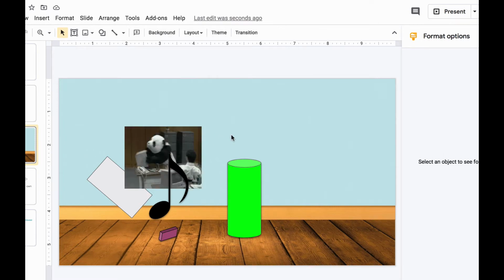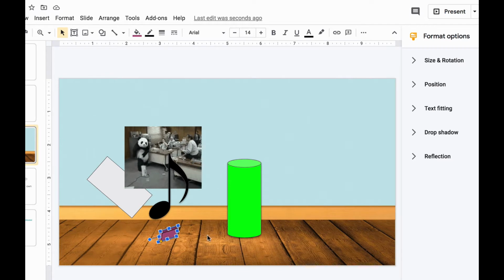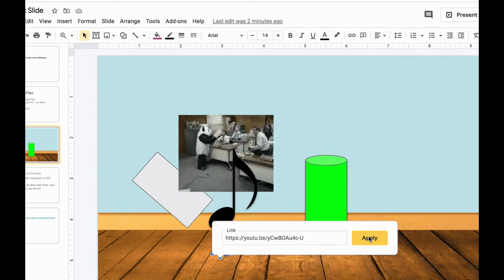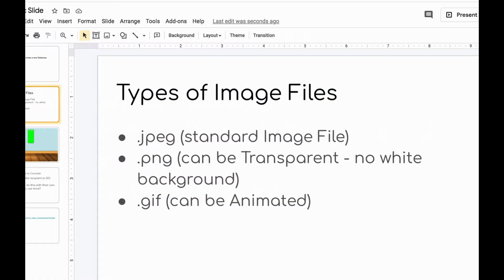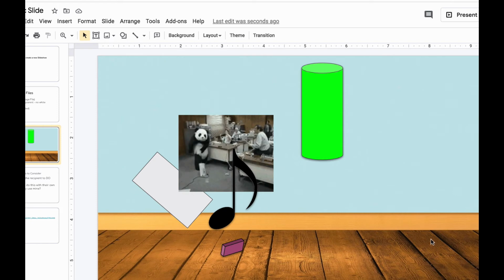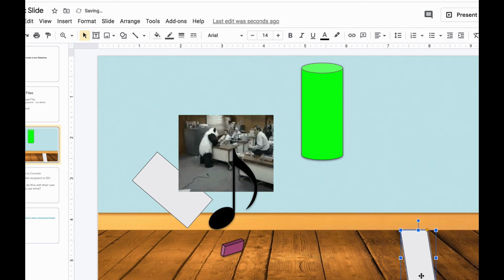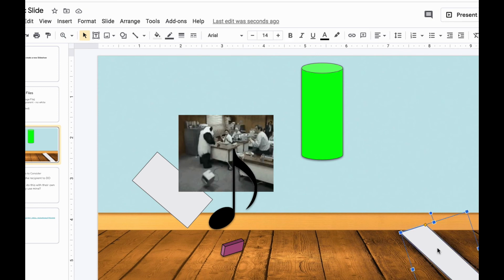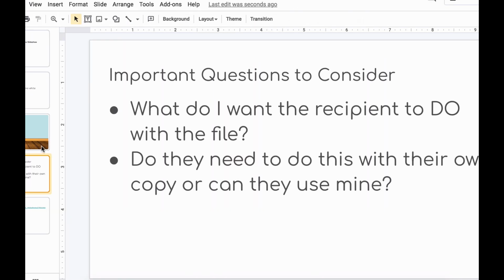Google Slides: Adding Links to Images and Shapes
This video shows you how to add links to your Google Slide (including adding an "invisible" link via the Shapes tool).